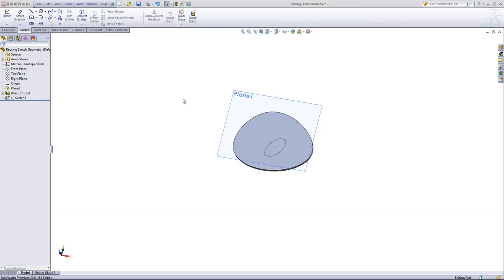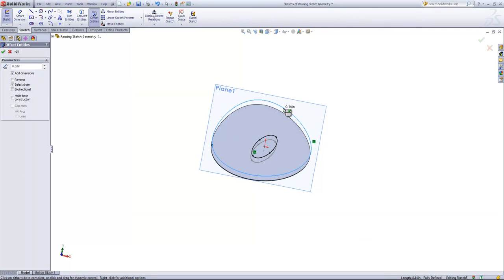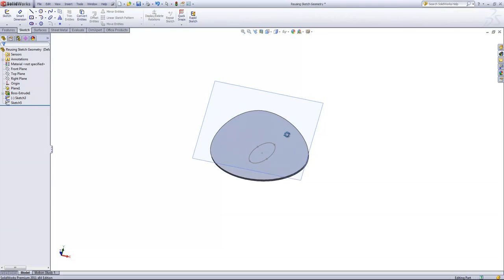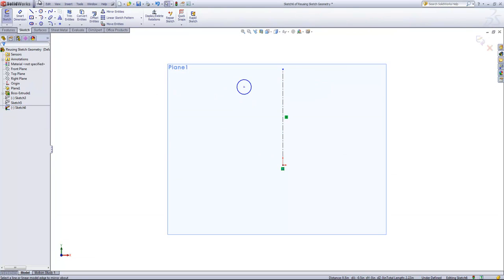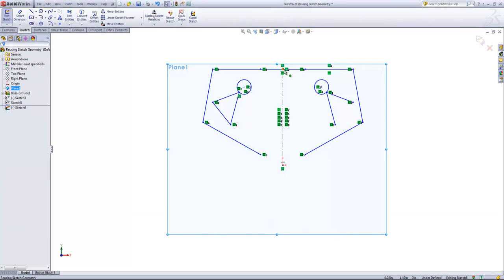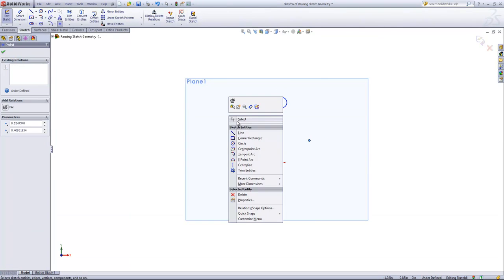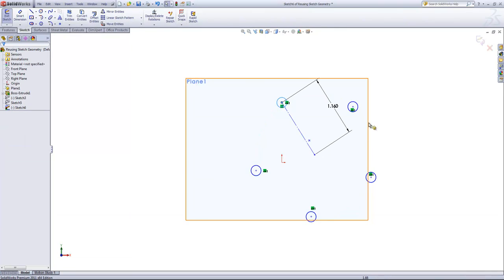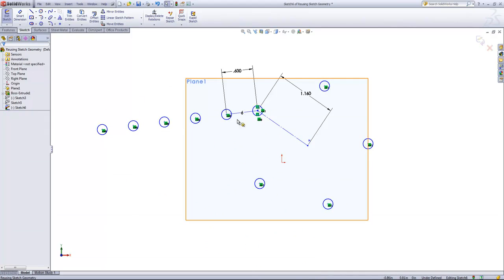المصفوفات سولد وورك معهد دمشق المتوسطdtc